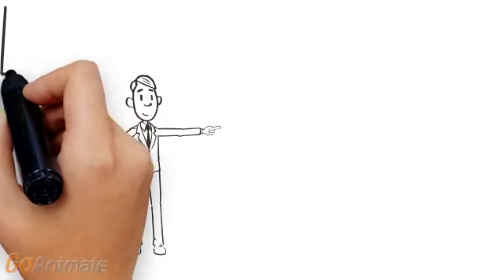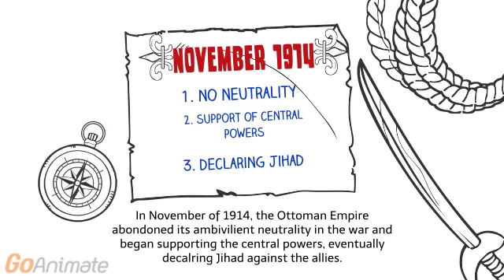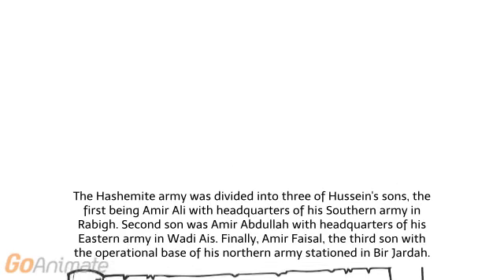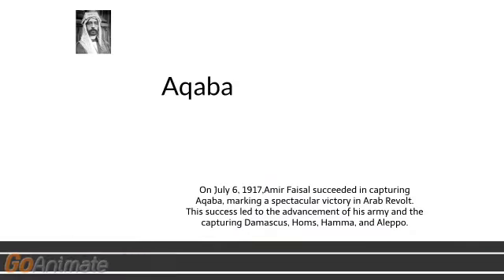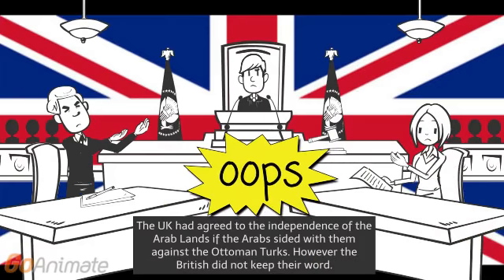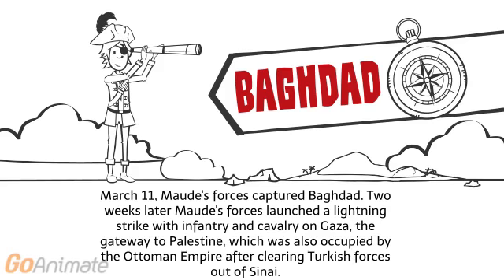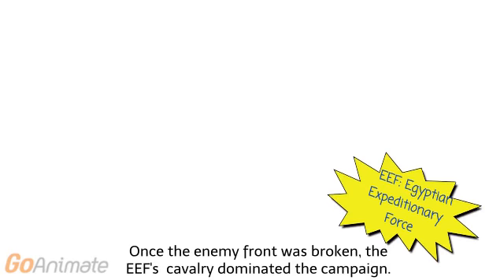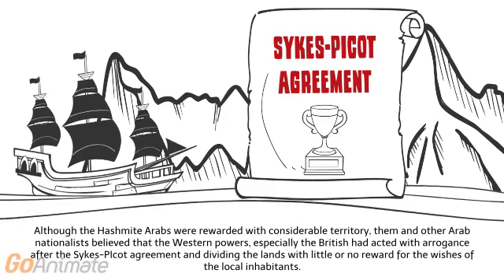arabs in world war 1